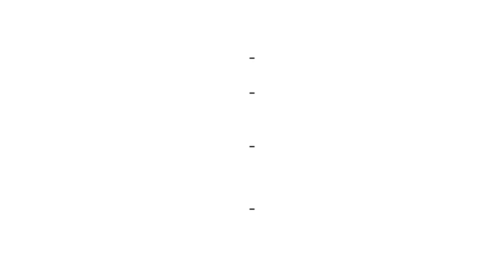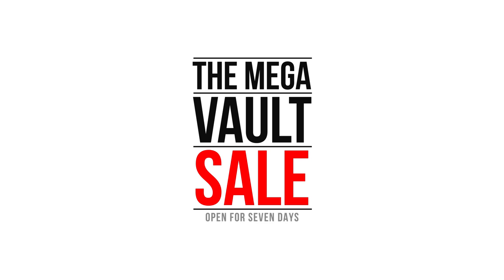The Vault is BACK | Tonic Studios